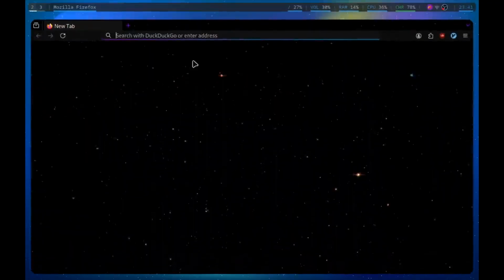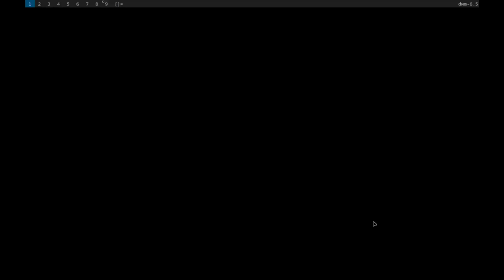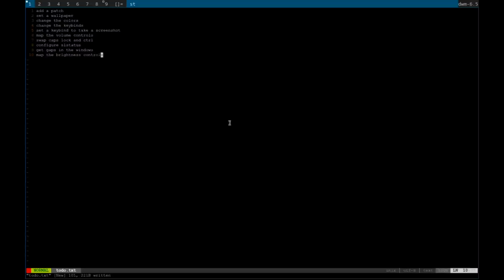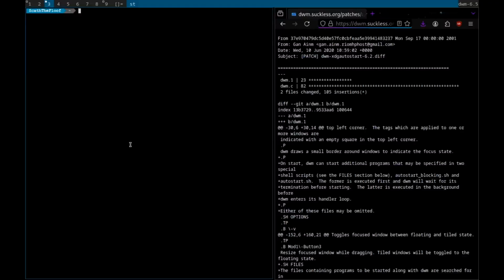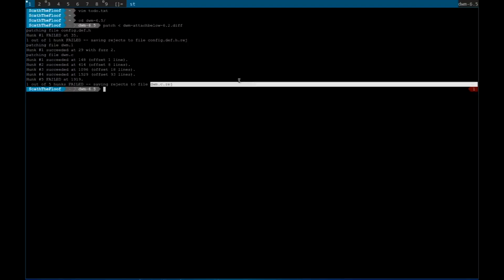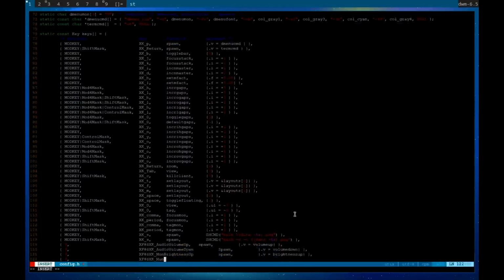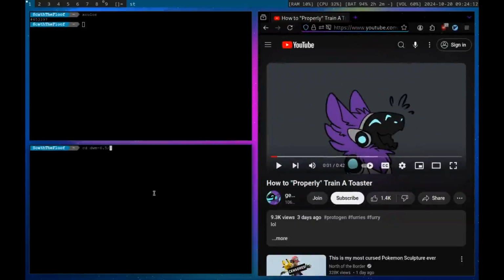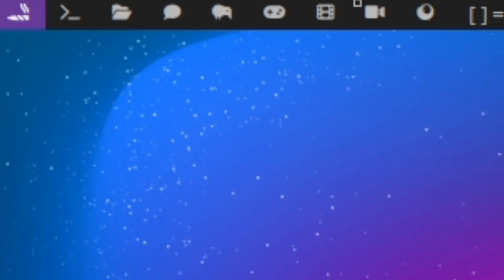Fine I'll try out DWM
I actually like this window manager lol. It's also better than hyprland because unlike hyprland, it makes my laptop suck less. that was supposed to be a funny joke laugh now.

feeding the algorithm with funny words because yes
Linux
Arch Linux
I use arch btw
DWM
X11
x11
X11 vs wayland
wayland
how to rice linux
how to rice dwm
how to configure dwm
dwm
dwm tiling window manger
suckless dwm
dwm suckless rice
dwm rice with picom animations
tiling window manager
linux tiling window manager
window manager
window managers
arch linux laptop
macbook pro
macbook a1278
macbook pro mid 2012
macbook
apple
macbook pro 9,2
macbook 9,2
macbookpro 9,2
linux on macbook
furry
furries
furry fandom
protogen
protogens
proot